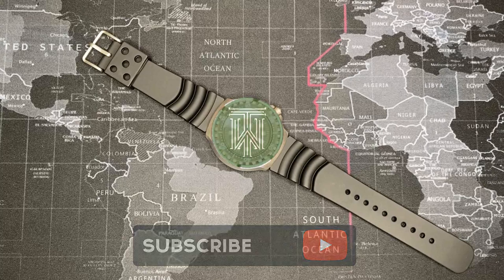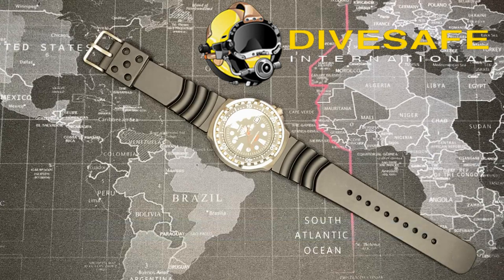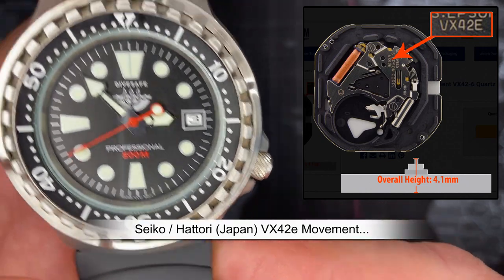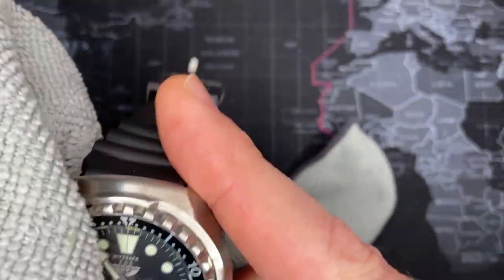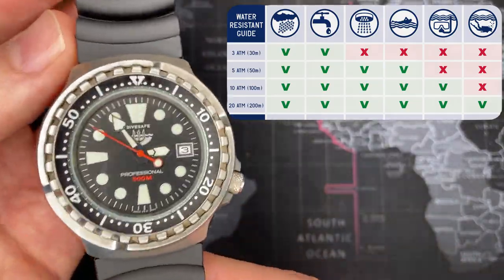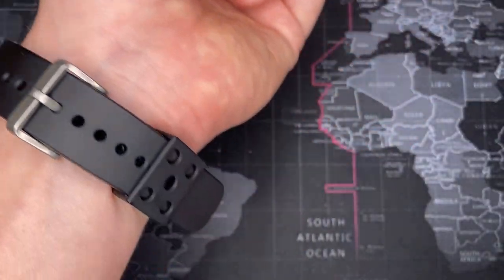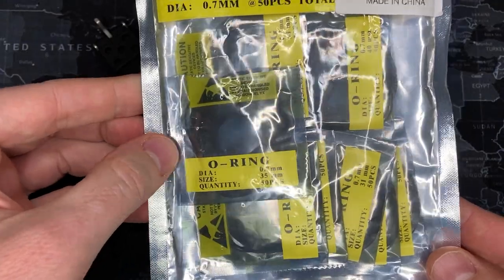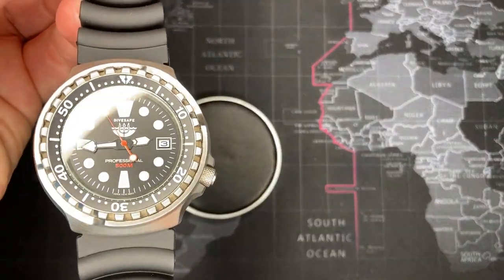DIVESAFE (Seiko) Professional 500m Dive Watch - Review (Seiko/Hattori VX42e)